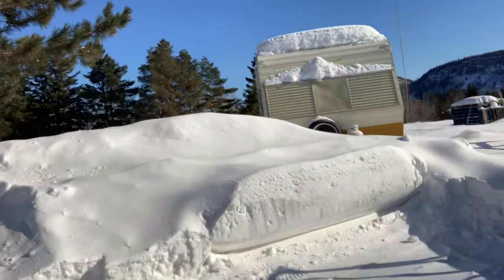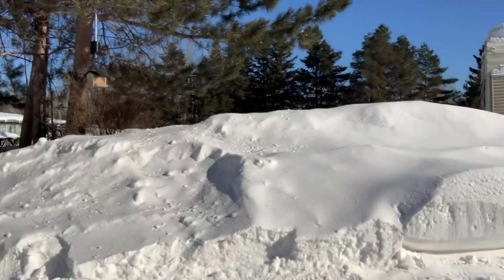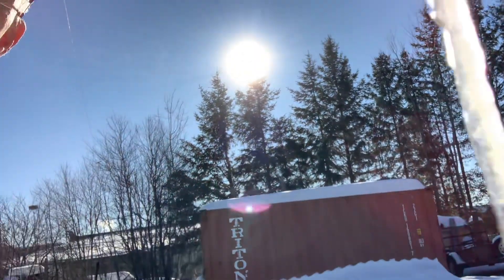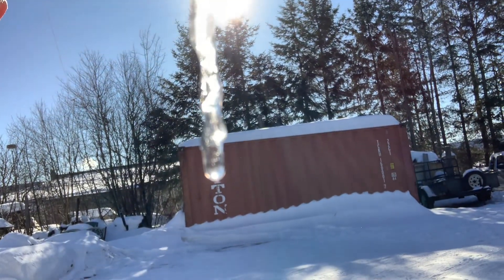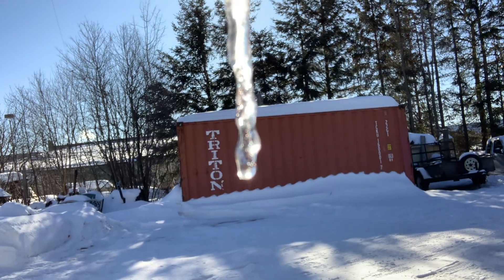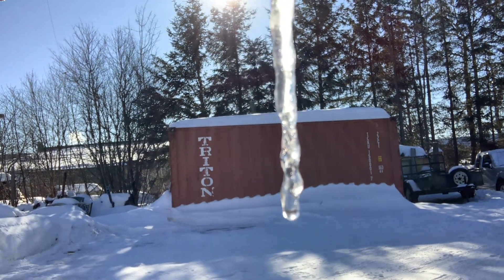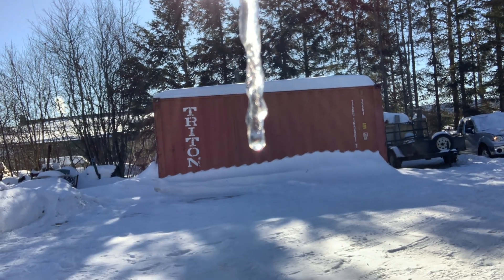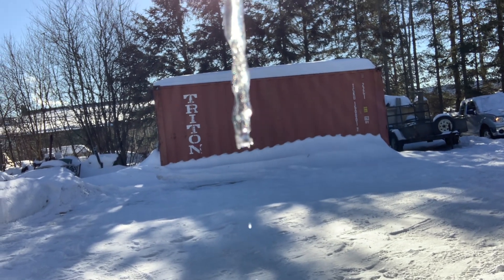Saturday Jan 28 2023 weather update. Warming up nicely this afternoon.